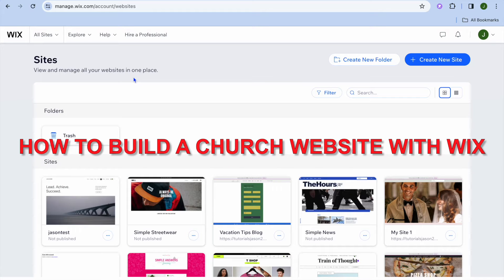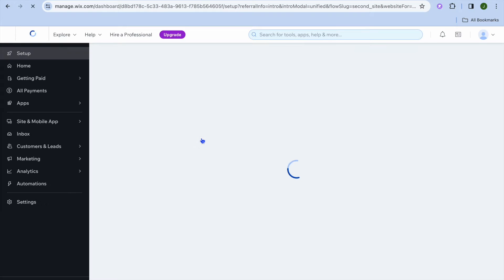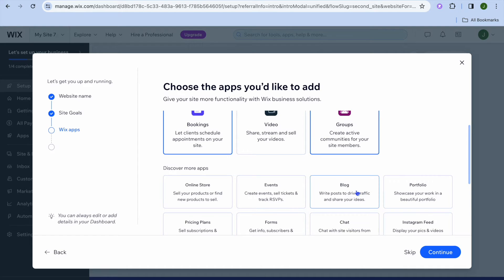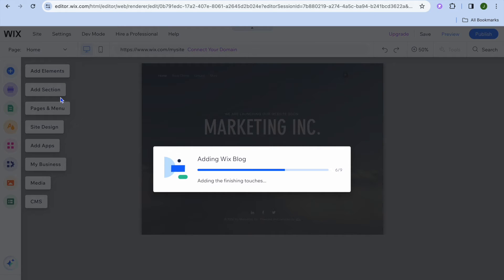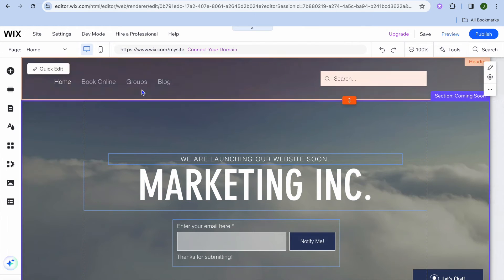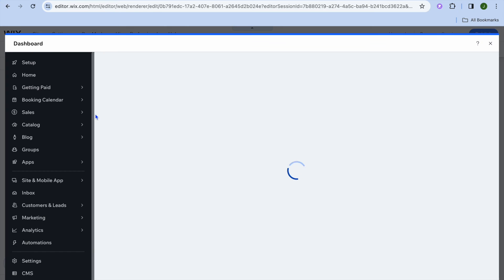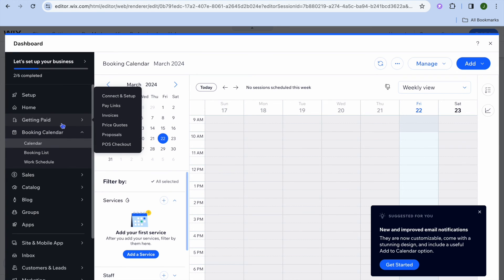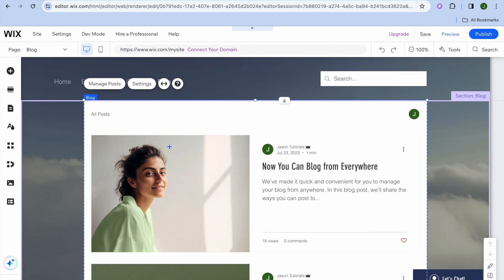HOW TO BUILD A CHURCH WEBSITE WITH WIX-STEP BY STEP GUIDE